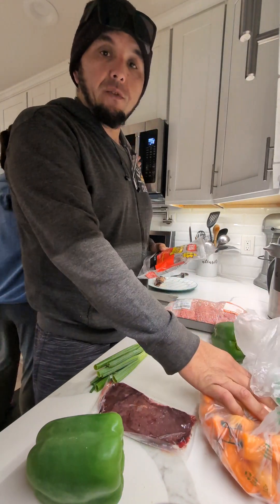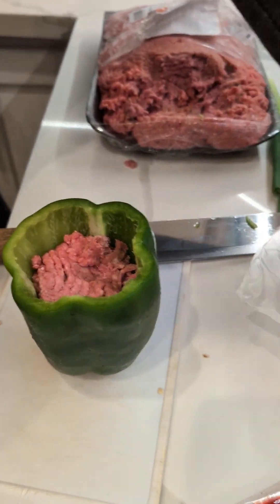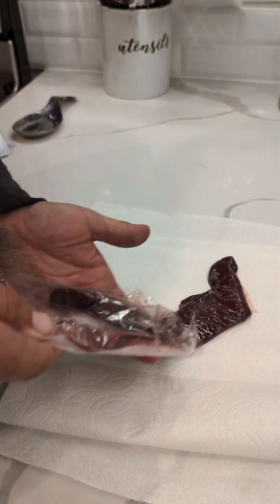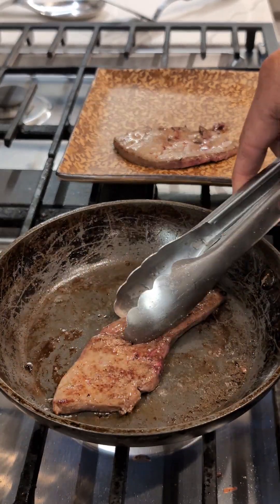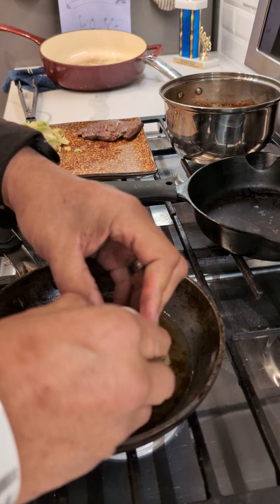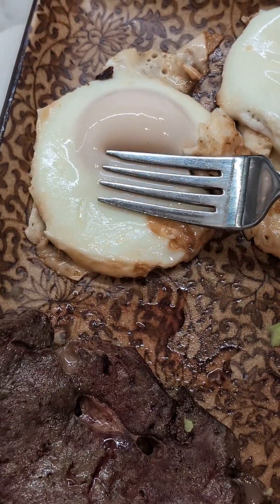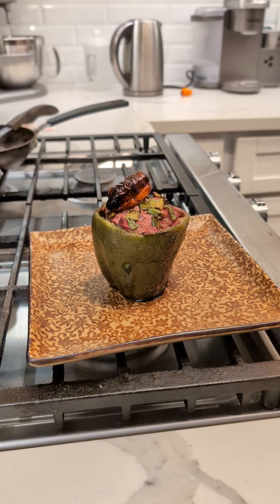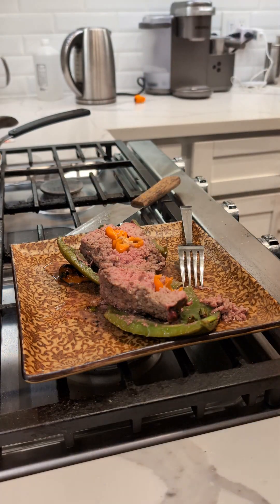Day 19 ALONE TV show Diet- Double stuffed bell peppers and ibuprofen#alone